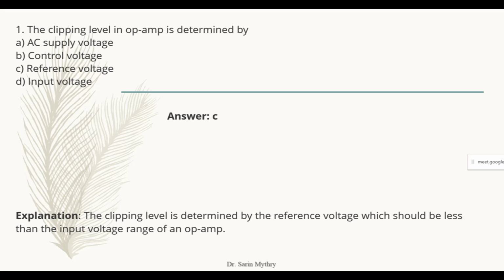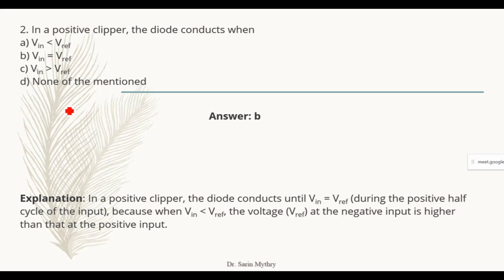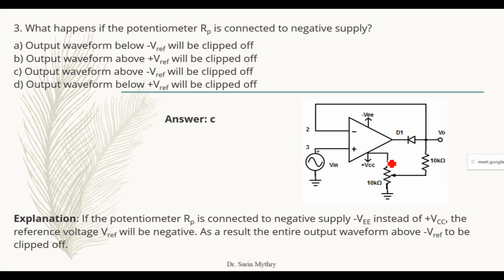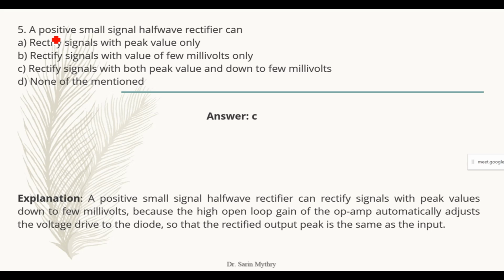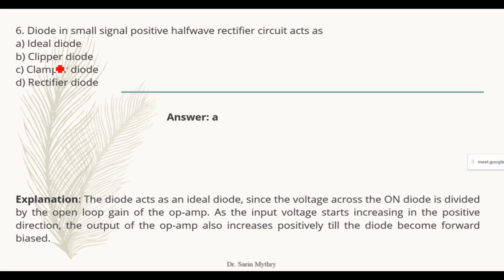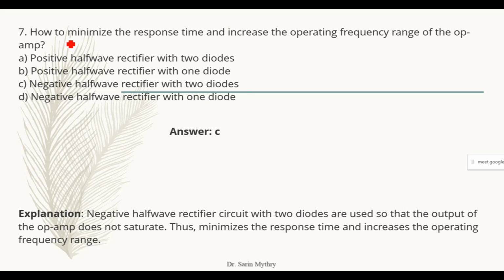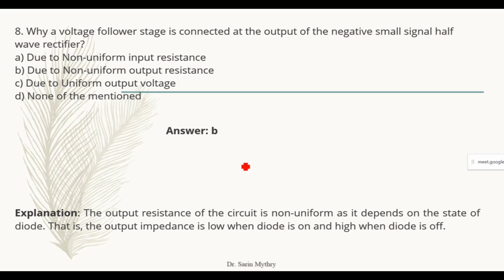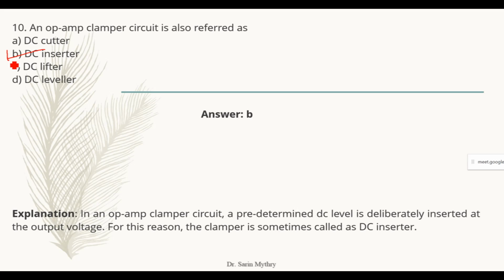AIC MCQ Lecture 6